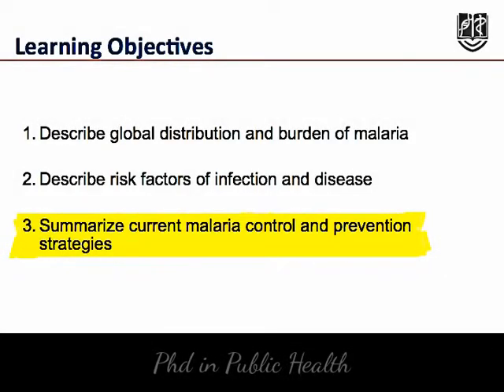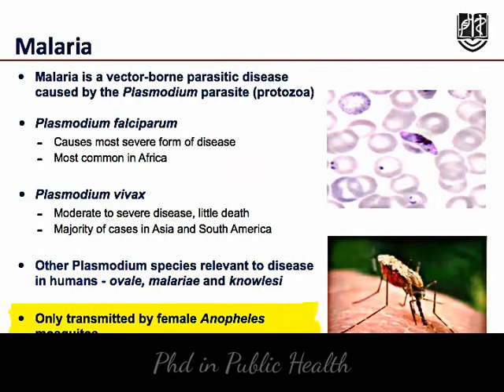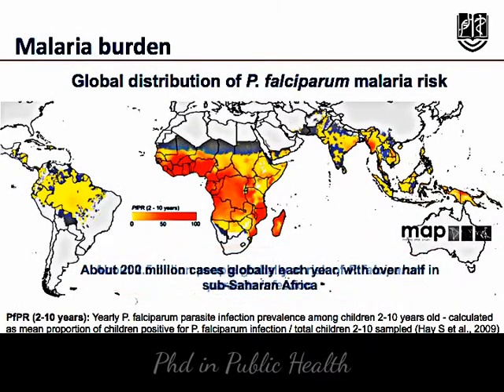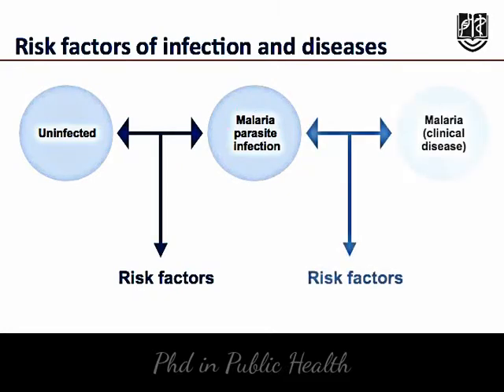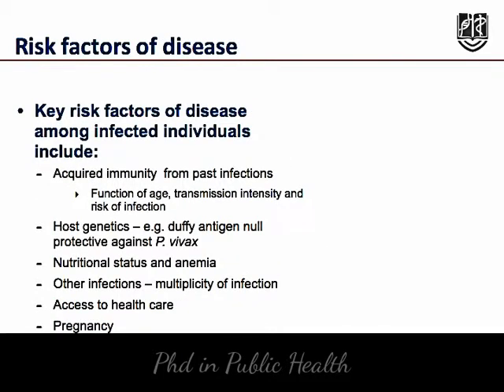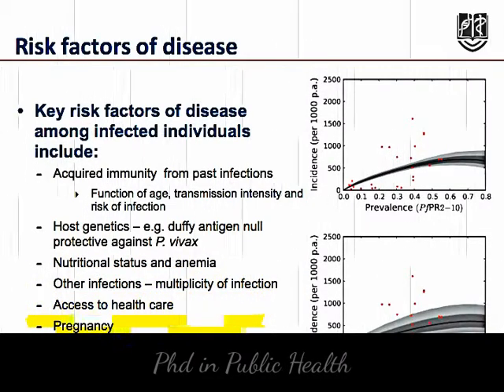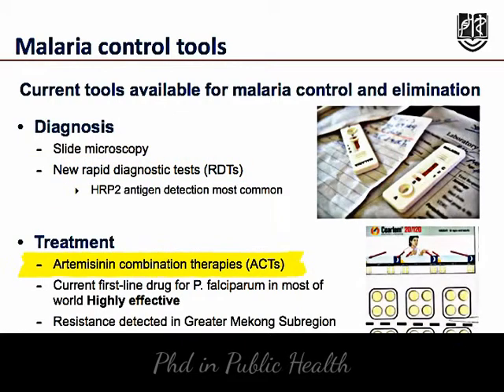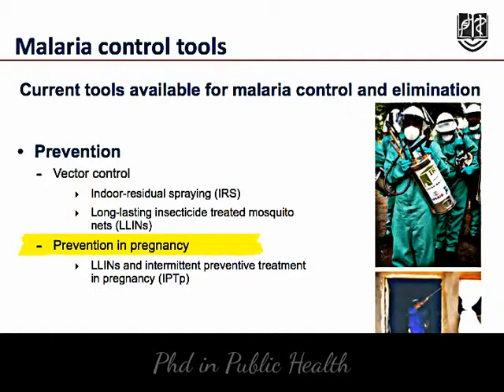Phd in Public Health - Tulane University School of Public Health and Tropical Medicine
What Will You Study
The PhD in Public Health provides opportunities for professionals working within the field of public health, in the UK and internationally, to gain a deeper and more critical insight into their practice, whether they are based within healthcare settings, within local government, education, research or management.
This programme meets the needs of public health professionals wishing to enhance their research skills, develop their
of policy and practice, and make an original contribution to knowledge development within their field, while at the same time fulfilling their existing responsibilities.
The specialist taught modules include both the theory and practice of public health health protection, health promotion and policy.
weight loss tips for women
healthy foods to lose weight
healthy recipes for weight loss
tips to lose weight
eating healthy on a budget
school of public health
phd in public health
master of public policy
medical school curriculum
med school requirements
st georges medical school
medical school requirements
public health degree
john hopkins medical school
healthy grocery list
physician assistant programs
online nursing degree